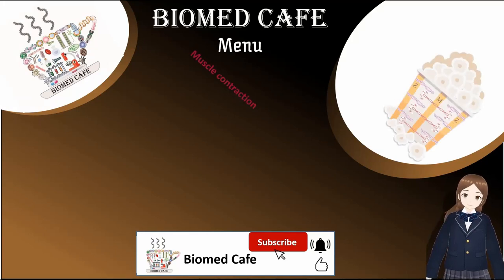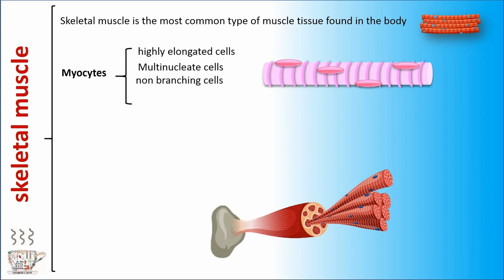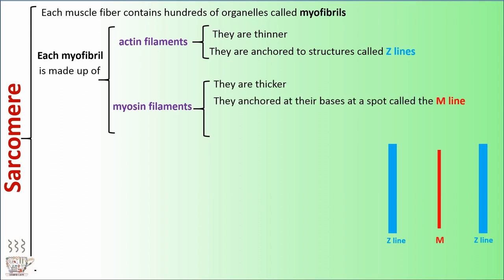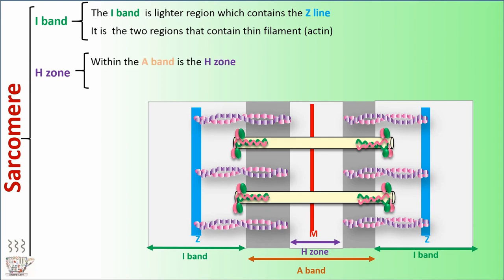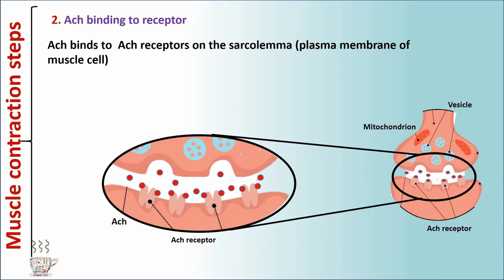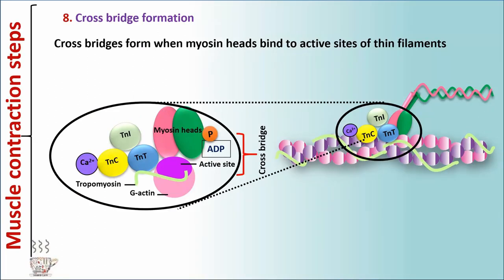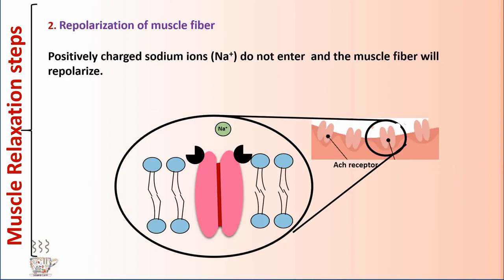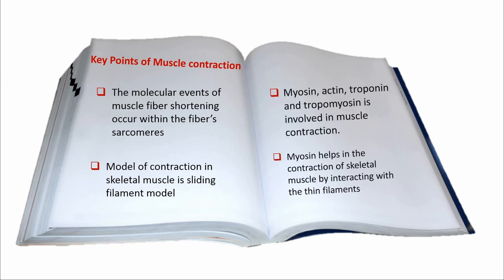Muscle Contraction: Sliding filament model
In this video, Dr. Biomed explains muscle contraction in a simple, classified, and summarized form. This video has described the muscle contraction: sliding filament model.In this channel, it has been tried to make the content and even the English language used simple and understandable. So that those who have little biomedical information or whose English is not perfect can also use the content. It has been proven that the method of classifying the content, which is also used in this channel, causes better and deeper learning.

 ⏱ TIMESTAMPS
00:00 Biomed cafe menu
00:35 Muscle contraction discovery
01:06 Skeletal muscle
02:16 Sarcomere04:28 Muscle contraction characteristics
05:24 Muscle Contraction steps
08:06 Muscle relaxation steps
09:35 Key points of muscle contraction
10:10 Quiz game and Puzzle Description